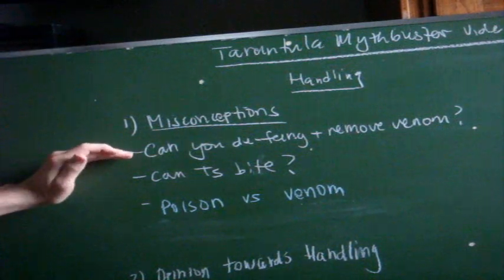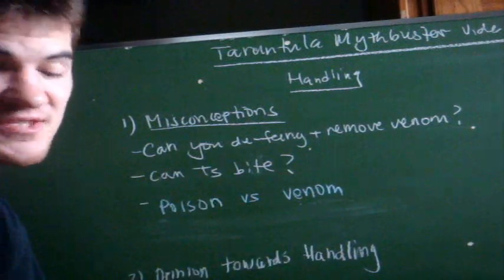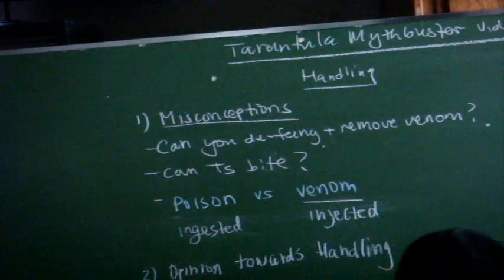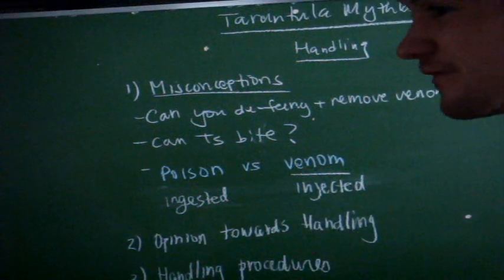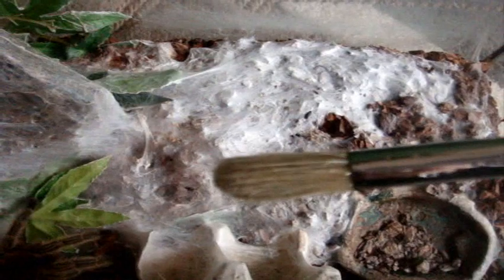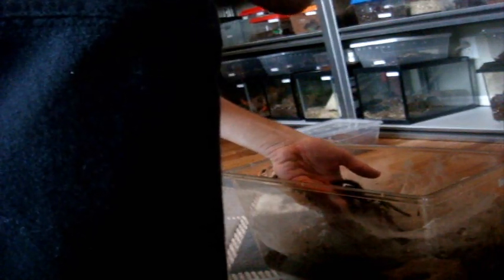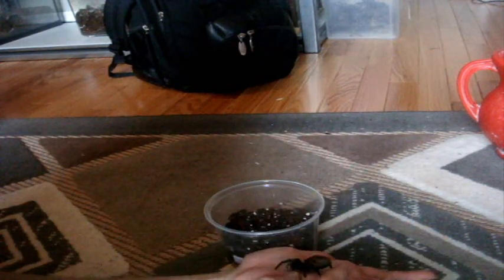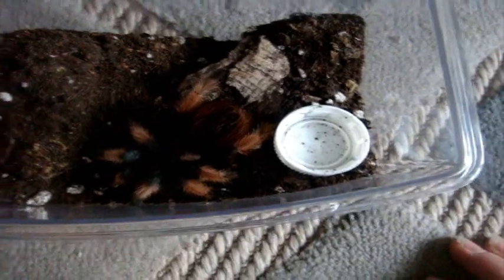Tarantula Mythbuster Video 29 - Tarantula Handling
Thought I rekindle the infamous T mythbuster videos.  Sorry for the lack of vids.  New Feeding video is scheduled for saturday